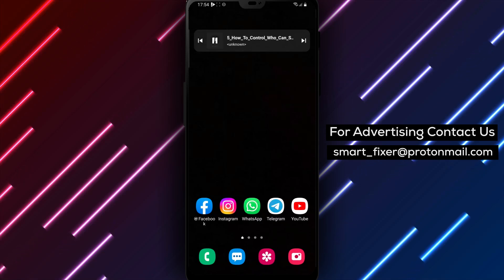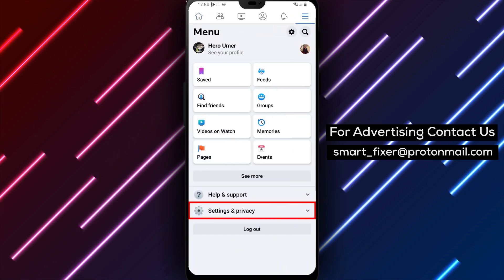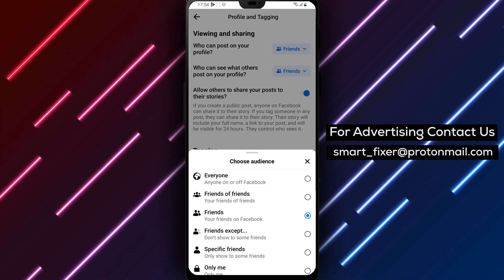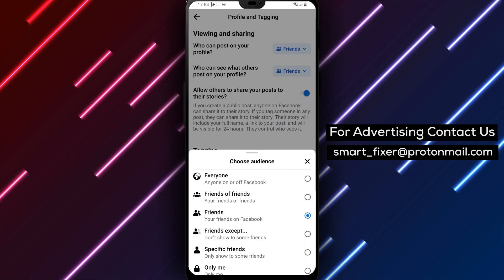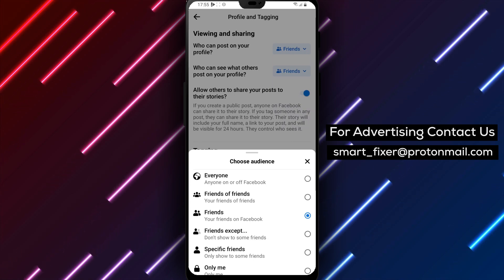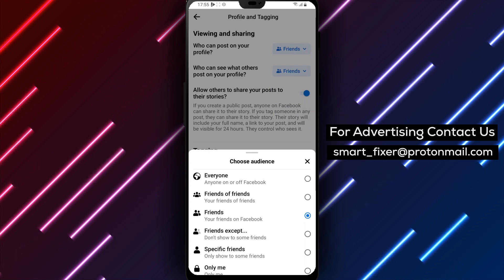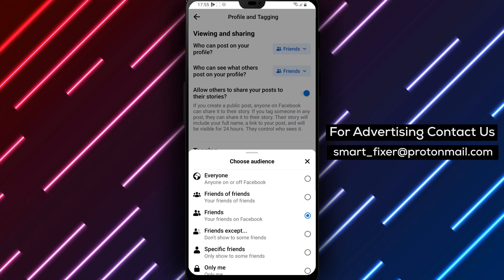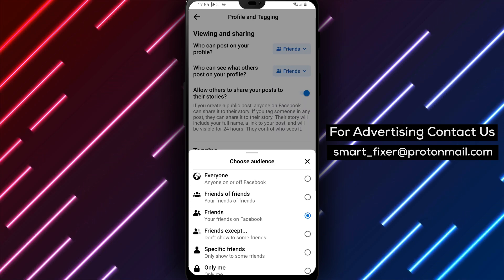How To Control Who Can See What Others Post On Your Profile On Facebook On Android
If you're looking to enhance your online privacy and security on Facebook, controlling who can see what others post on your profile is a great way to do it. In this video, we'll show you how to do just that on your Android device. Follow these steps:

1. Open the Facebook app
2. Click on the menu bar in the top right corner
3. Scroll down and tap Settings & Privacy
4. Tap Settings
5. Tap Profile and Tagging
6. Tap Who can see what others post on your profile
7. Choose the option that best suits your needs

By following these simple steps, you'll be able to have greater control over who can see what others post on your Facebook profile on Android.